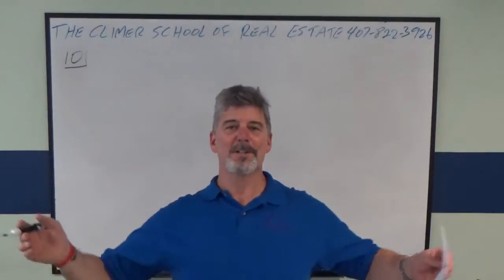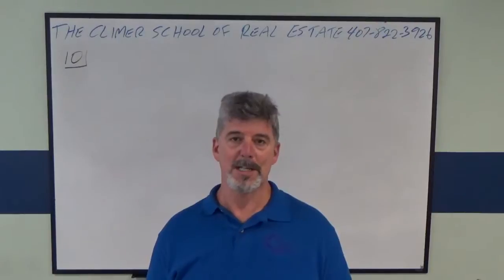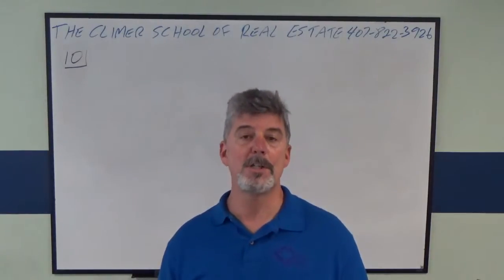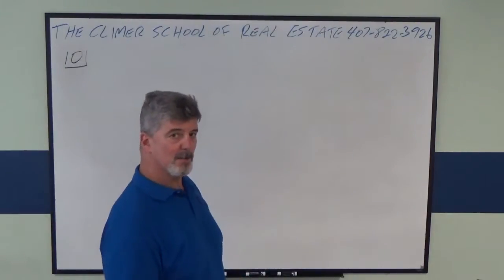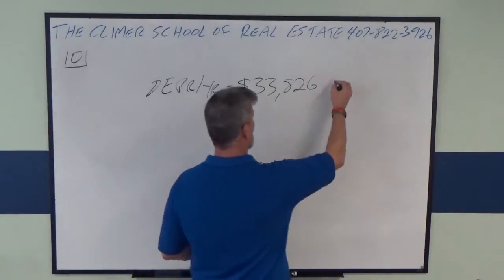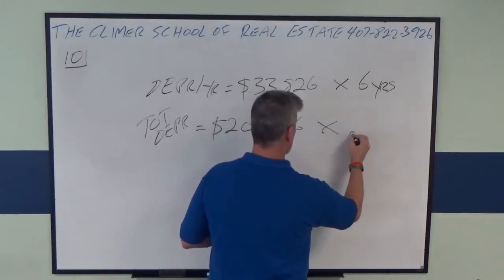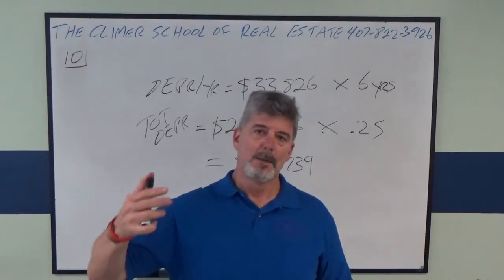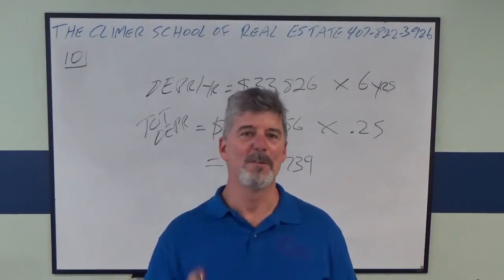Broker Real Estate Math Free Practice Exam No. 10 Depreciation Recapture Tax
Broker Real Estate Math State Exam Math Practice. This is Problem number 10 from the free practice exam on our . It is a Depreciation Recapture Tax question from Chapter 15. There will be other types of questions such as this.